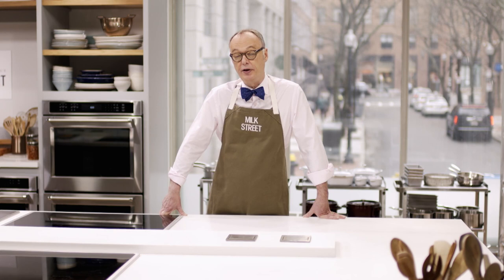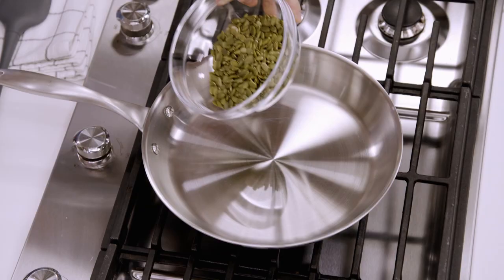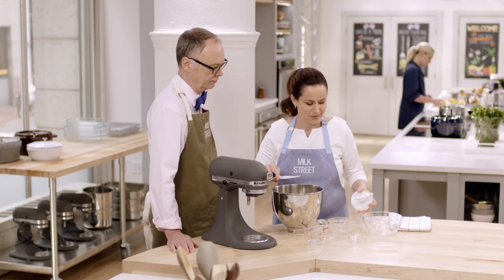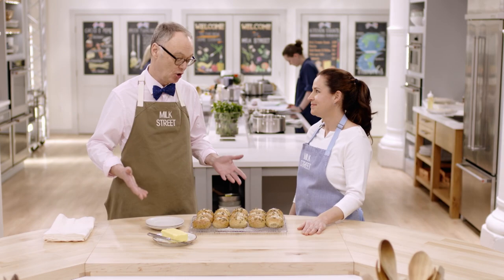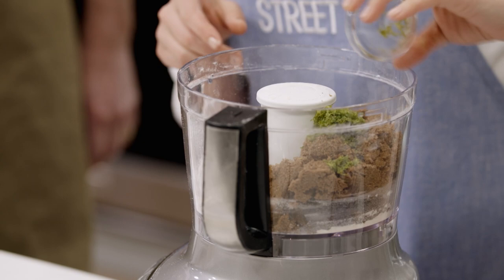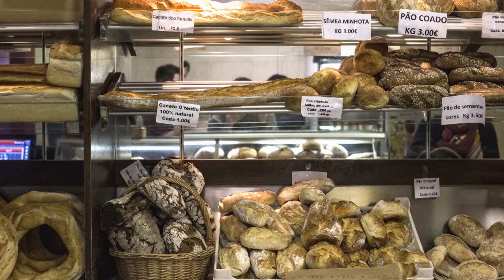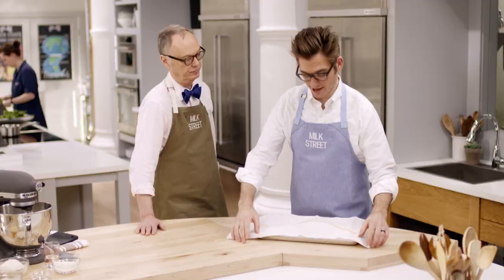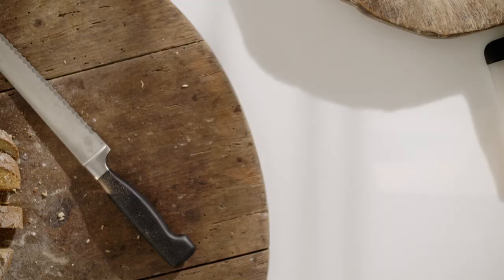New Breads (Season 2, Episode 16)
This episode is all about bread. Milk Street Cook Erika Bruce teaches Christopher Kimball how to make aromatic, nutty and tender Pumpkin Seed Rolls. Milk Street Cook Matthew Card whips up an earthy and hearty Portuguese Cornbread (Broa). Finally, Chris and Milk Street Cook Catherine Smart make a Macanese Sweet Potato Cake (Batatada), which strikes the balance between a rich and light cake.